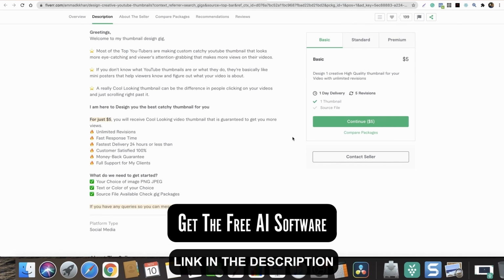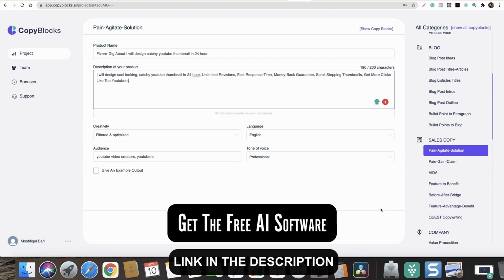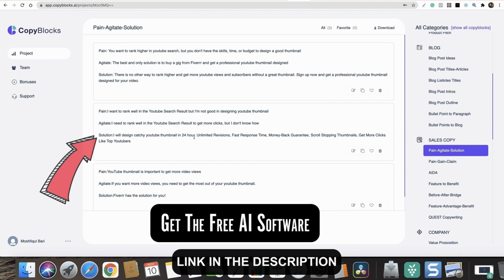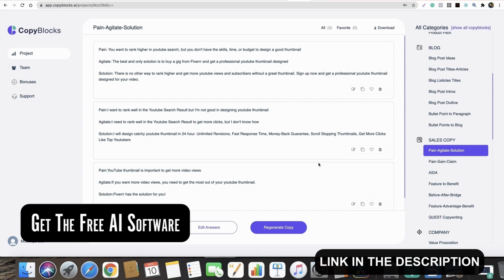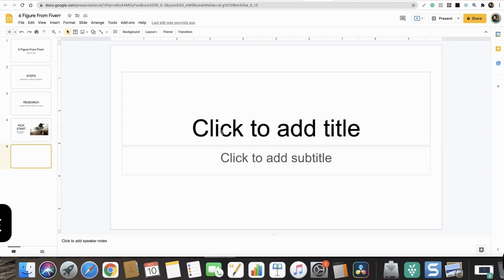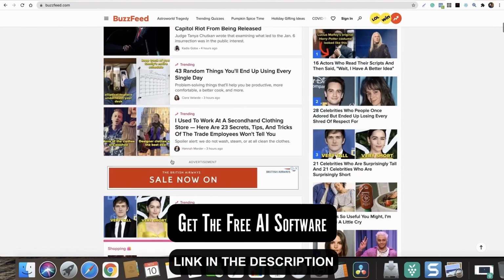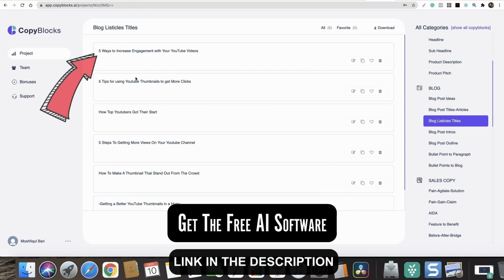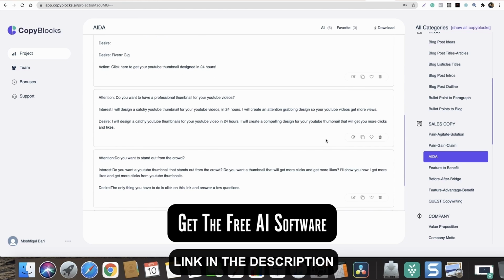Every Seller On Fiverr Needs This:AI Writer Writes Fiverr Description That Get Sales in 2021